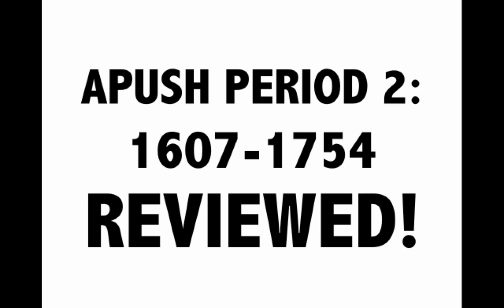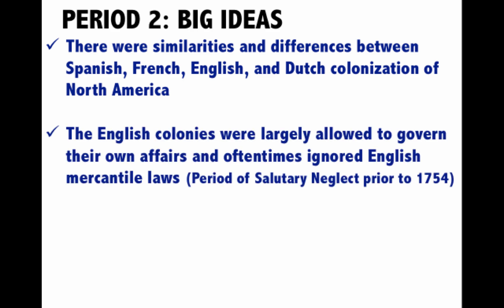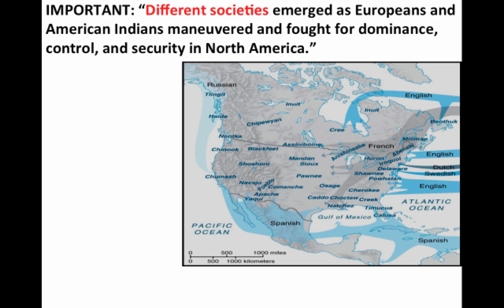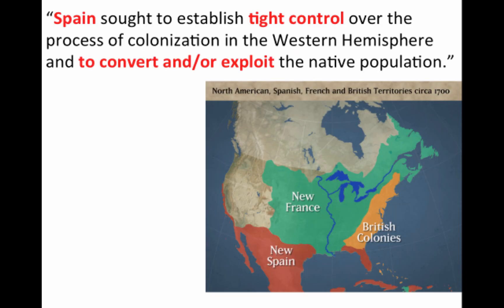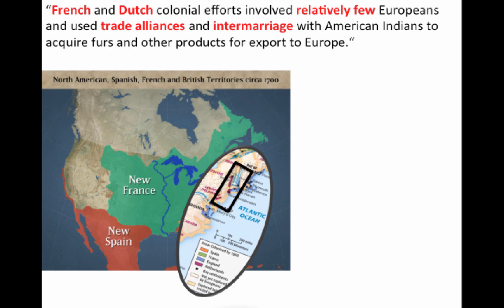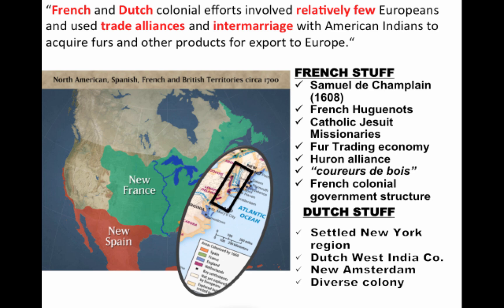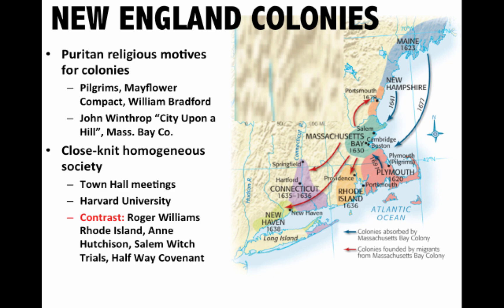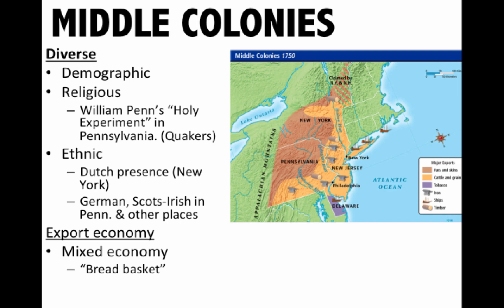APUSH Period 2: Ultimate Guide to Period 2 APUSH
In this video we explain all the essential information necessary to master APUSH Period 2. All the Key Concepts and themes of 2.1 to 2.3 are explained. Great review to help you get a 5 in APUSH!